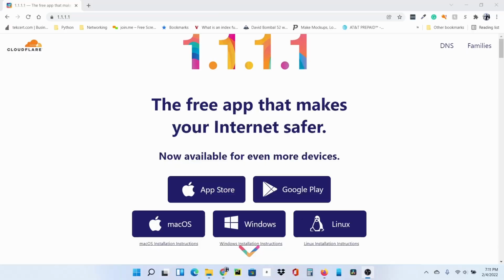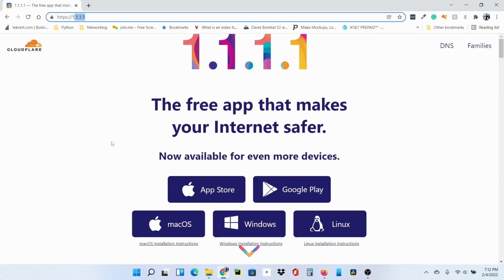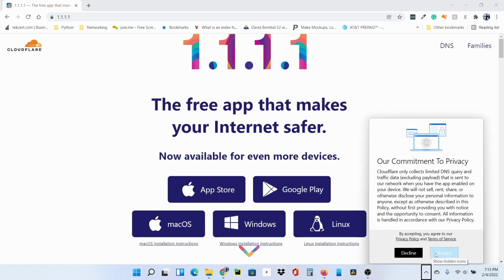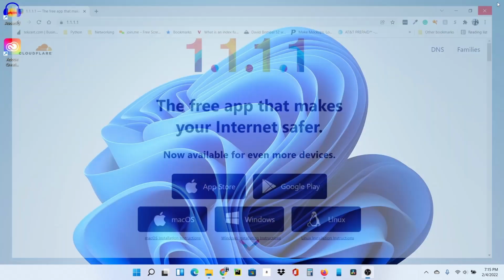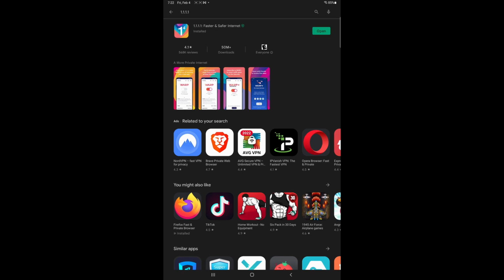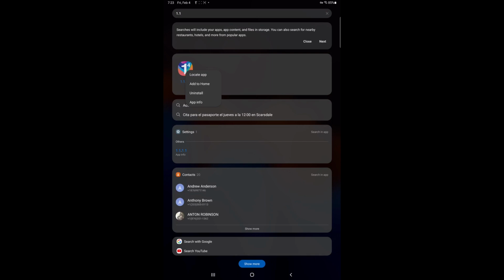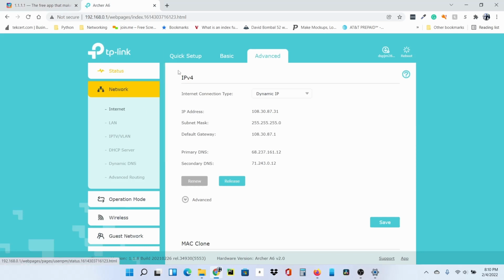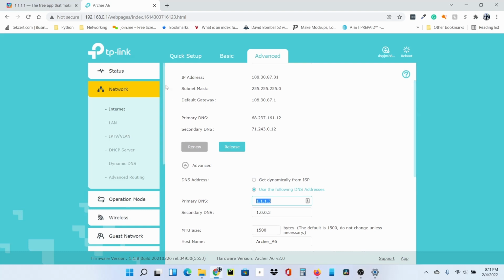How To Block Adult Content On Your Devices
In this video you learn how to block Malware and Adult content on your devices.